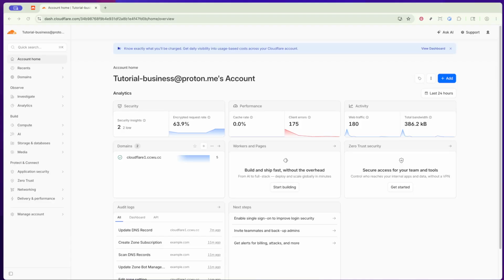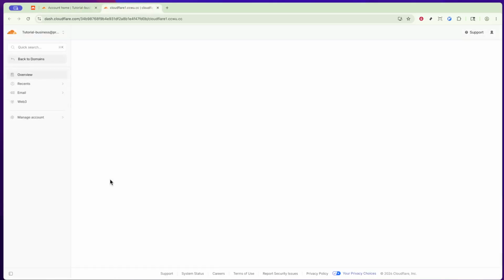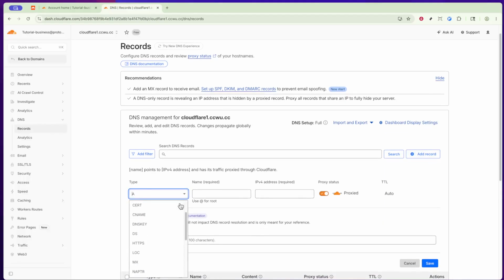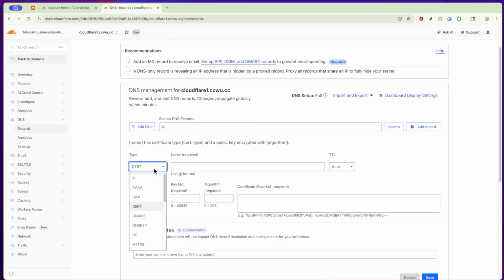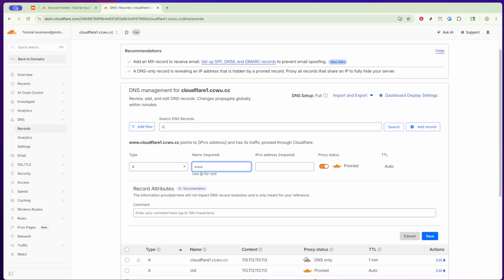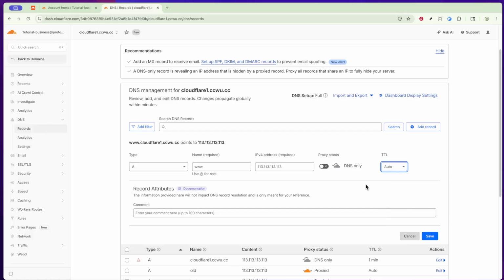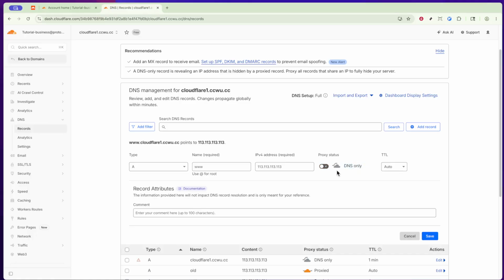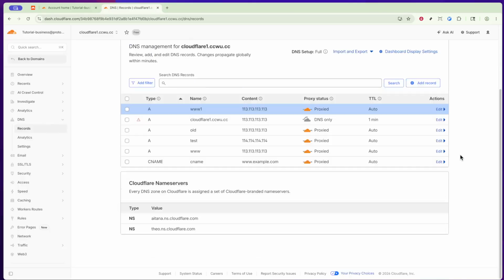How to Add DNS Records on Cloudflare (Step-By-Step) [2026 guide]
00:00 Introduction
00:25 Logging into Cloudflare
00:45 Navigating to DNS Settings
01:01 Adding a New DNS Record
01:32 Choosing DNS Record Type
01:51 Filling Record Details
02:11 Configuring TTL and Proxy
02:54 Saving and Finalizing
03:06 Conclusion and Next Steps